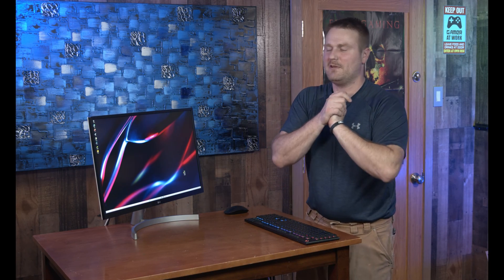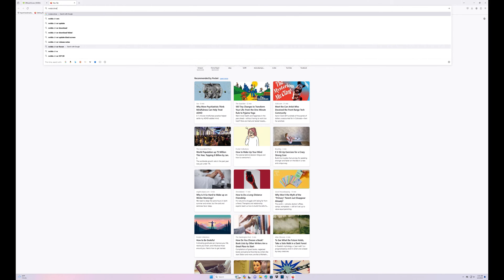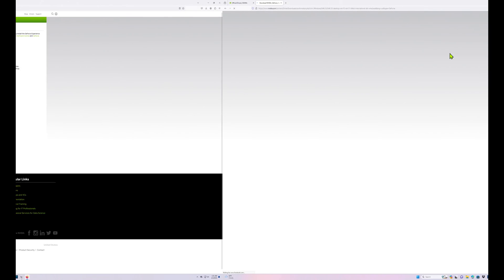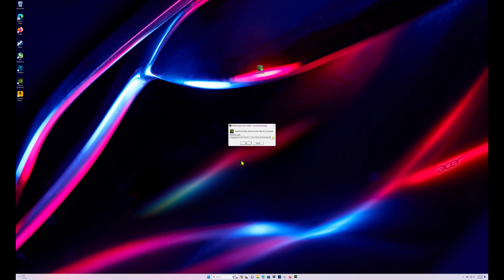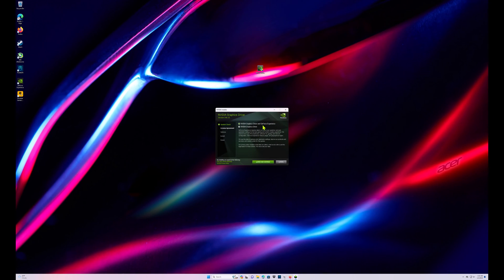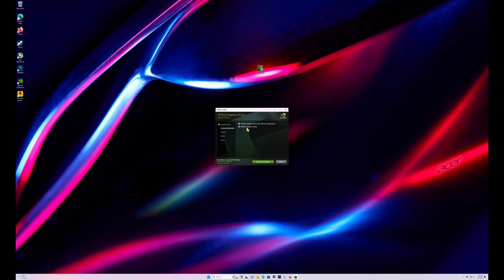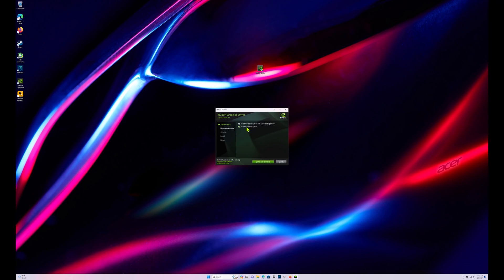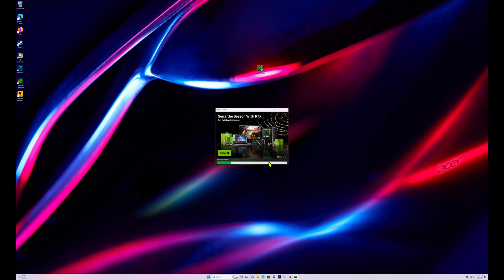How to Download & Install Nvidia GPU Drivers on your PC Nvidia howto STEP BY STEP Tutorial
How to Download & Install Nvidia GPU Drivers on your PC, Step-by-Step tutorial.

ℹ️ℹ️ℹ️ℹ️ℹ️ℹ️ℹ️ℹ️ℹ️ℹ️BEST GPUS LIST ℹ️ℹ️ℹ️ℹ️ℹ️ℹ️ℹ️ℹ️ℹ️ℹ️

Best GPU out at this time that will fit with PSU and Case
List is best to worst.

MSI Gaming GeForce RTX 3070 LHR 8GB

ZOTAC Gaming GeForce RTX 3070 Twin Edge OC Low Hash Rate 8GB

ASUS Dual NVIDIA GeForce RTX 3070 V2 OC Edition Gaming Graphics Card

ASUS KO NVIDIA GeForce RTX 3070 V2 OC Edition 8GB

ASUS TUF Gaming GeForce RTX ™ 5070 12GB

MSI GeForce RTX 4060 Ventus 2X Black 8G

Sapphire  Pulse AMD Radeon RX 7600 Gaming

MSI Gaming Radeon RX 6700 XT 192-bit 12GB

ASUS Dual NVIDIA GeForce RTX 3060 V2 OC Edition 12GB